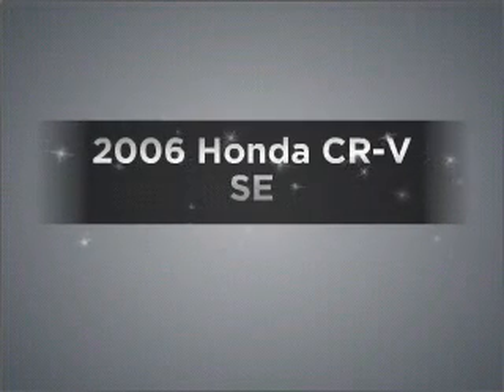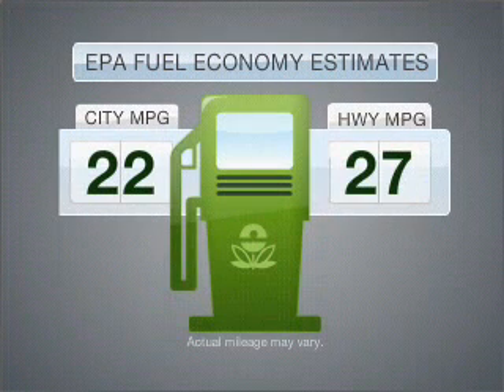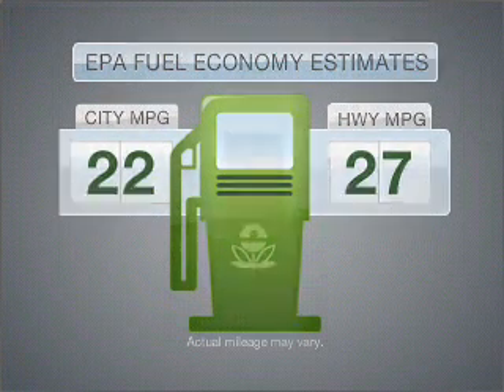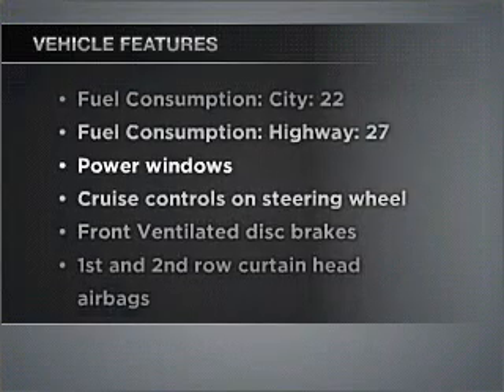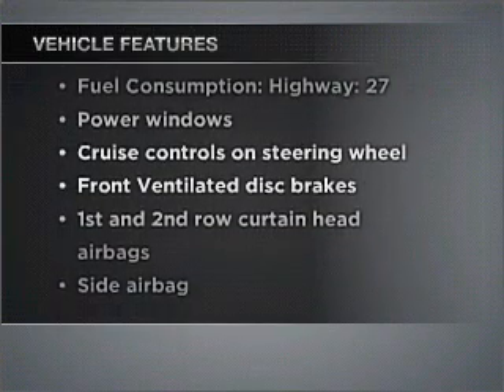2006 Honda CR-V - Vancouver WA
Year: 2006
Make: Honda
Model: CR-V
Engine: 2.4 liter inline 4 cylinder 16 valve
Transmission: 5-Speed Automatic
Exterior: Gold
Miles: 69636
Dick Says Yes-Vancouver
1200 NE 95th Street
Vancouver, WA 98665